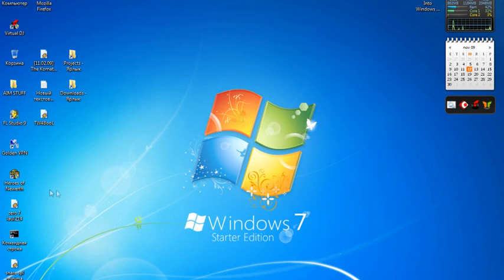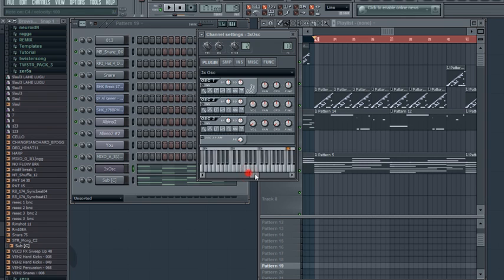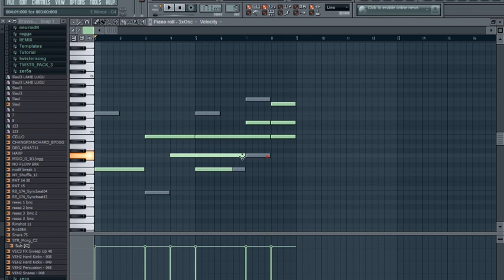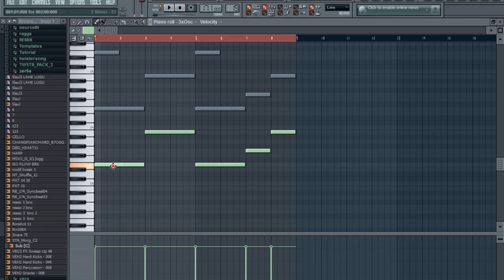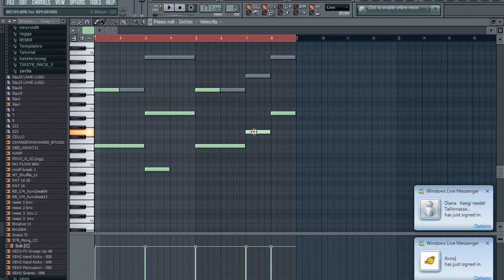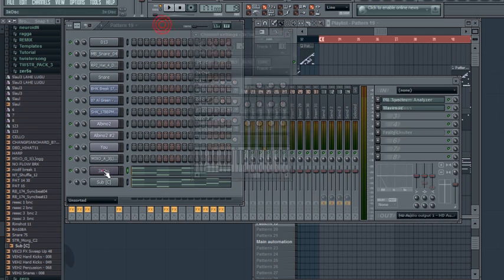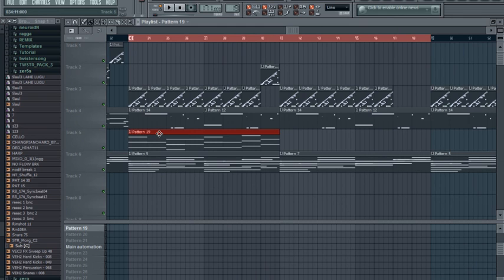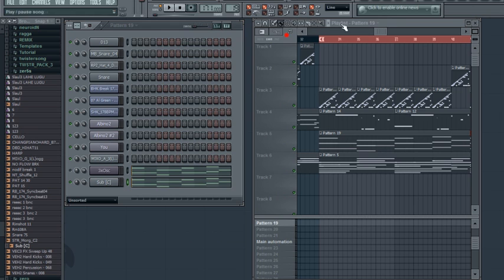FL Studio dnb subbass tutorial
Quick and very basic tutorial for beginners on how to make a sub bass with standard plugins in fl studio 9.

If you got some questions I will be glad to answer them.